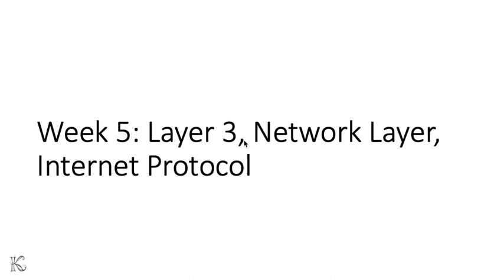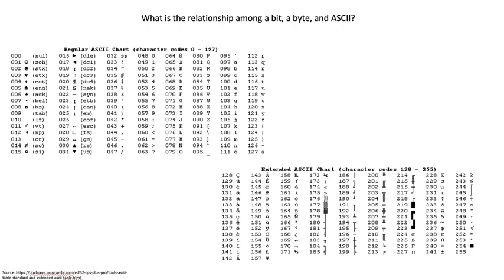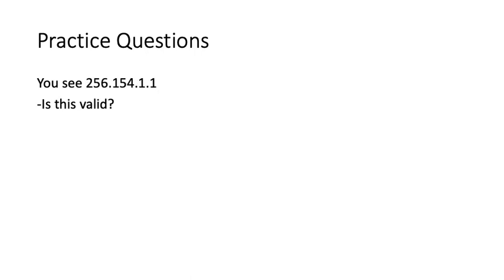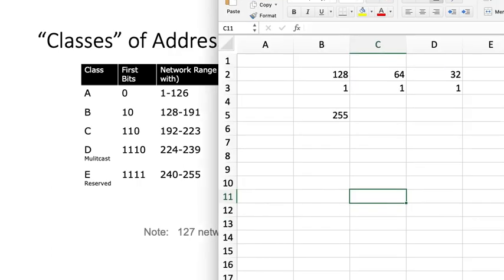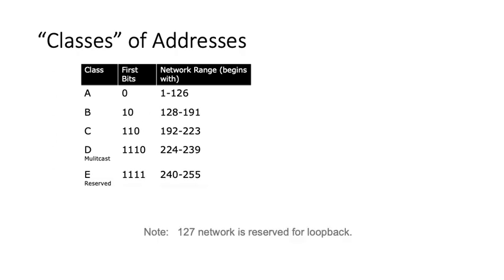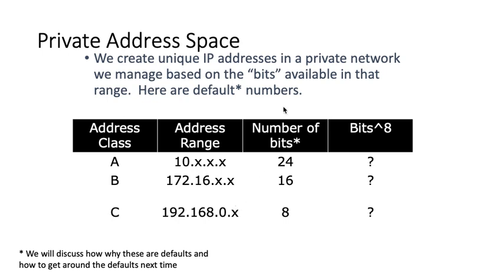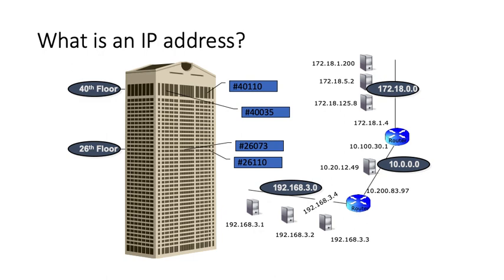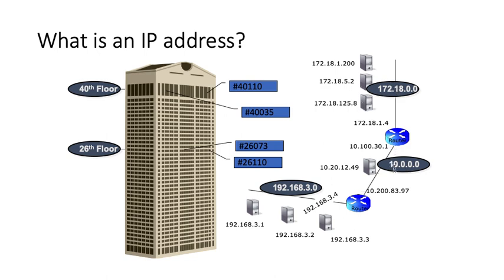Layer 3 IPv4 Part 1